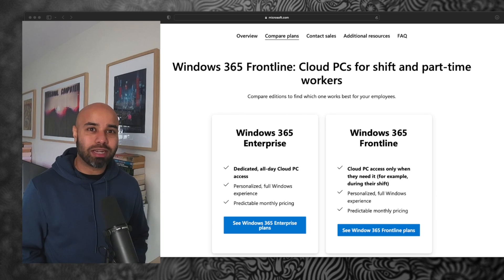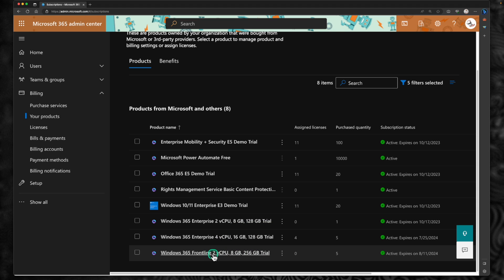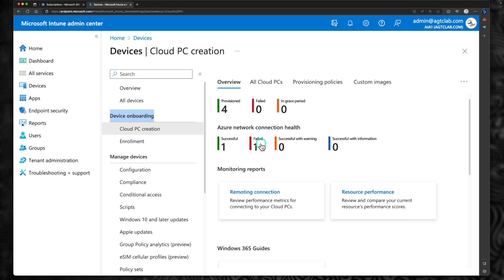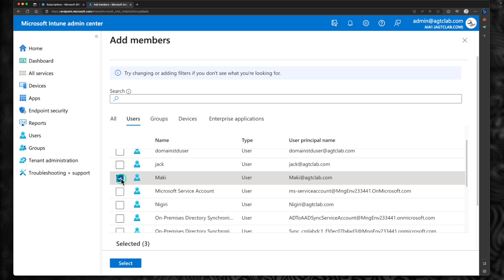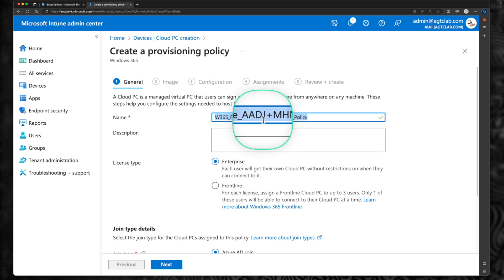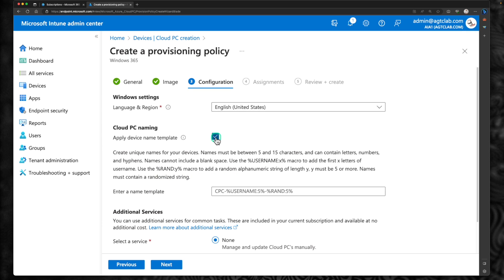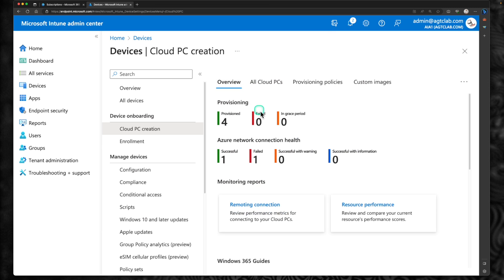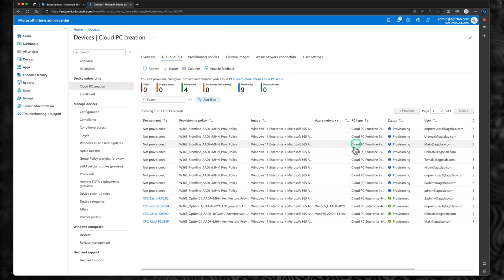EP 09: Windows 365 Frontline Setup configuration and Demo [Windows 365 Masterclass Series]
In episode 09 we are going to learn how to configure Windows 365 Frontline license and whats the difference between Windows 365 Frontline vs Windows 365 Enterprise.